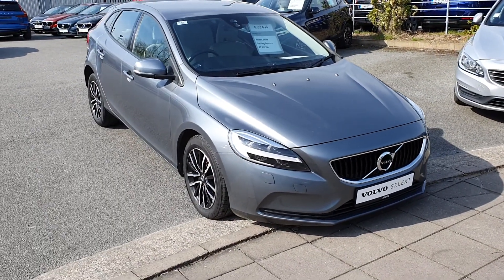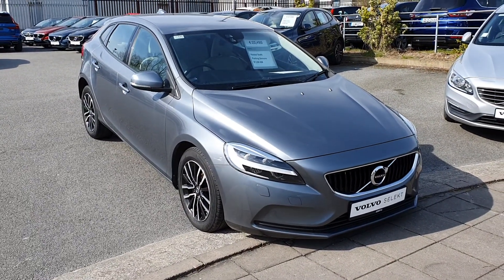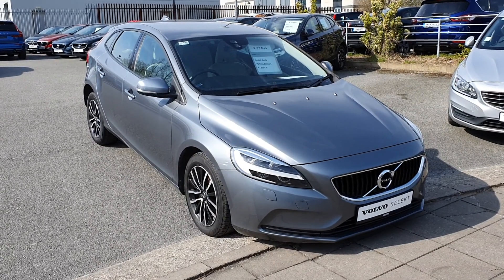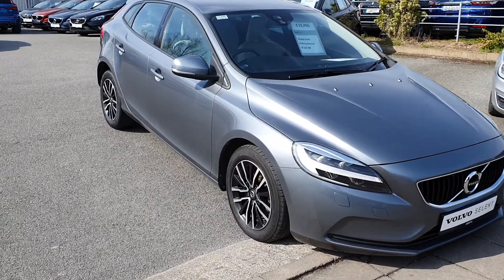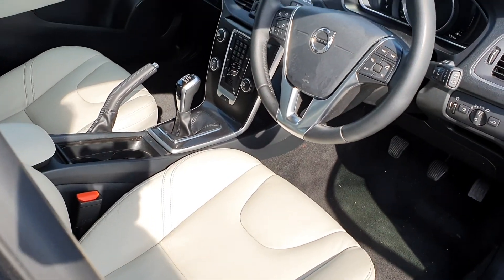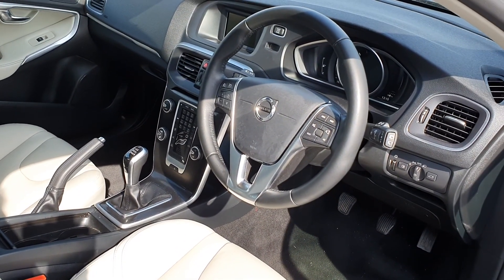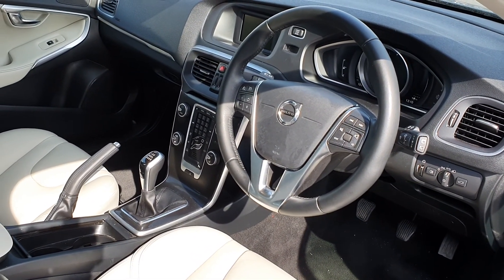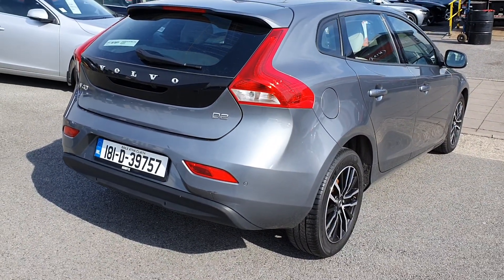181D39757 - 2018 Volvo V40 D2 MOM ED 5DR 21,895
Here is a video of our 181D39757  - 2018 Volvo V40 D2 MOM ED 5DR 21,895. Please contact SALESMAN NAME to arrange a test drive today. Joe Duffy KiaPhone: 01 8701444